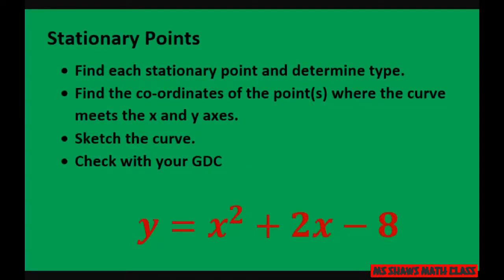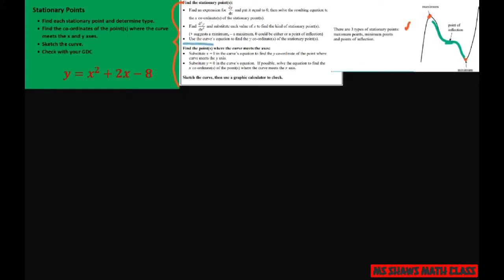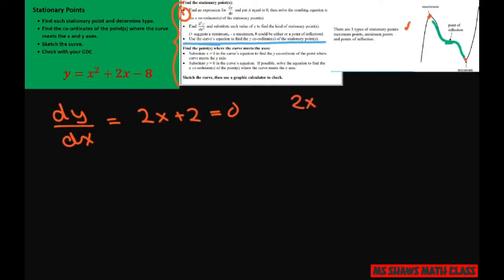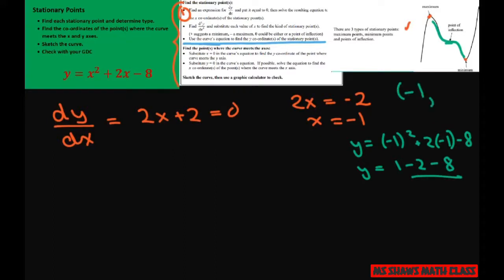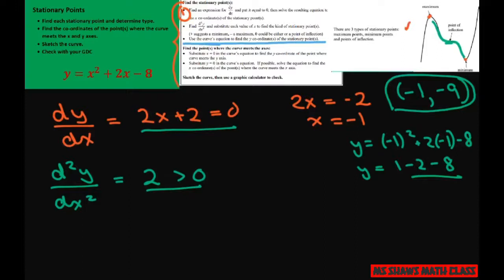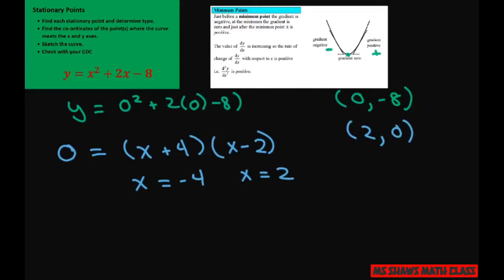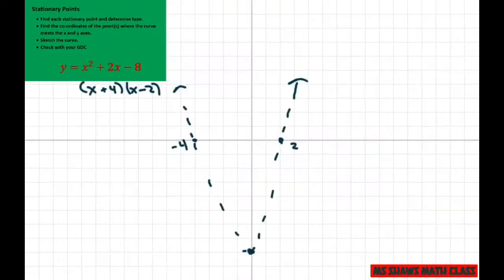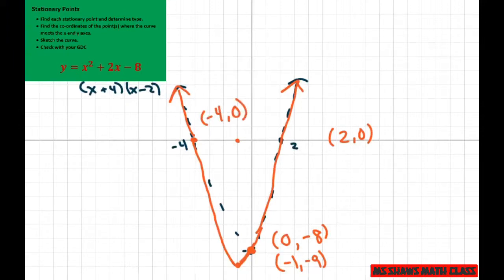Find stationary points and sketch curve of y= x^2 + 2x -8. Calculus